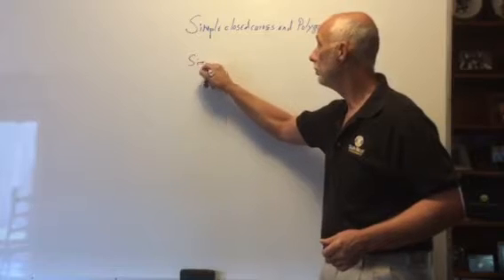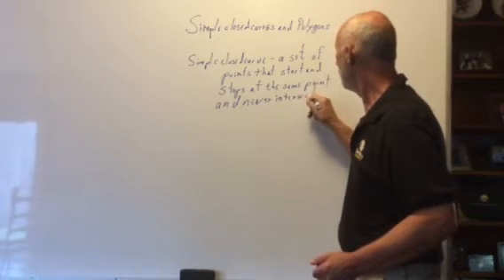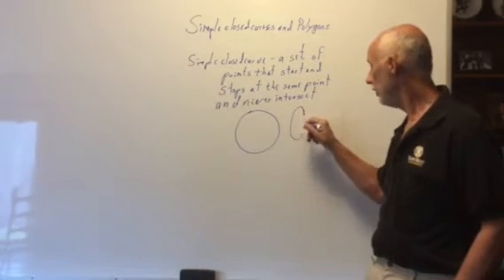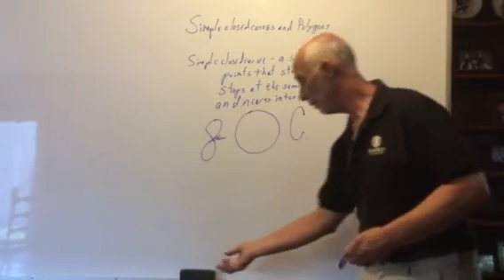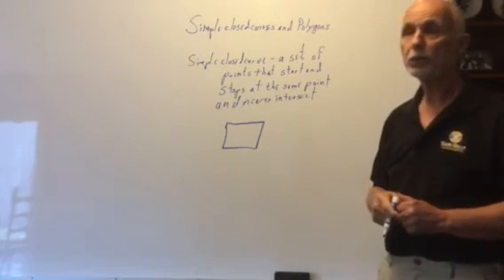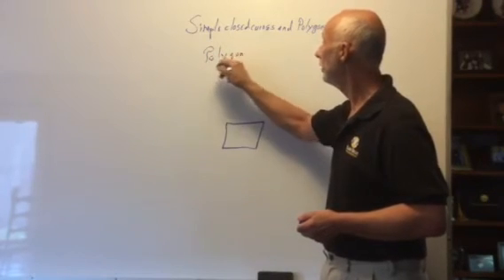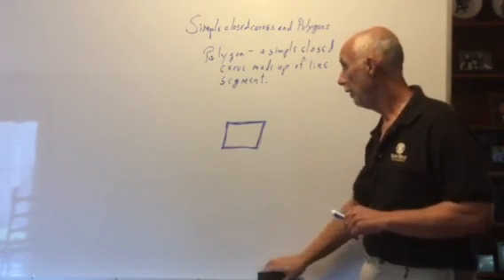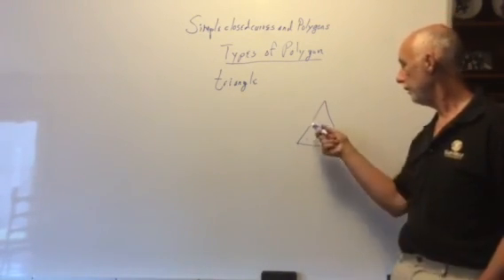Simple closed curves and polygons part 1